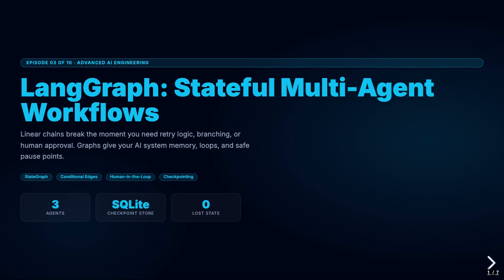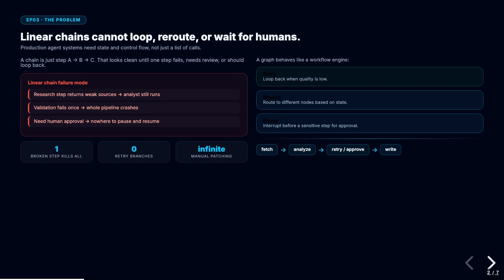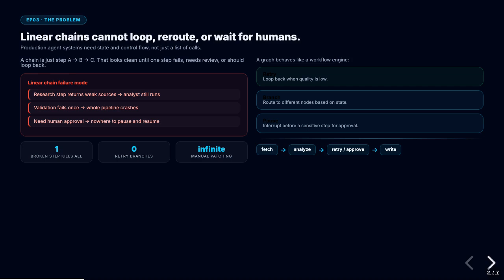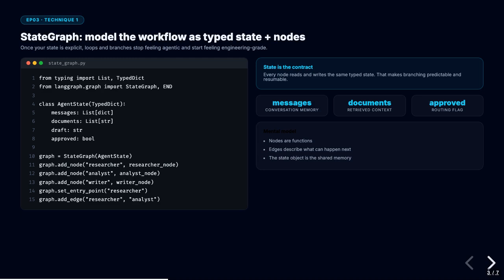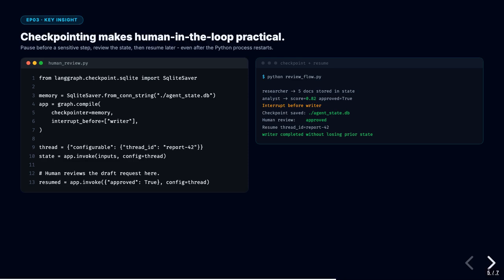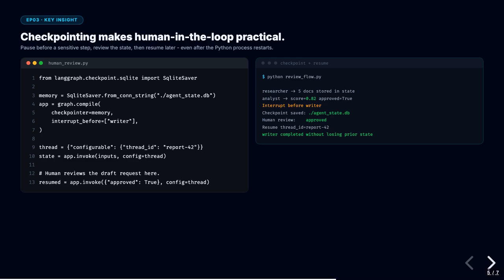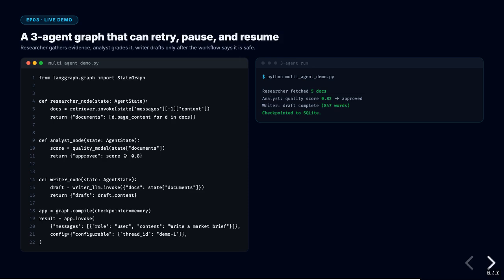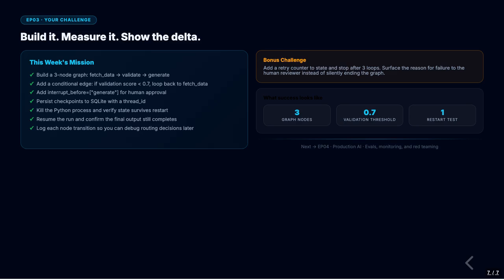LangGraph Agents: Build AI That Never Gets Stuck | AI Advanced EP3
LangChain agents break on complex tasks. LangGraph fixes everything with stateful, cyclical agent flows that handle real-world complexity.

What you'll learn:
• Why LangChain agents fail on multi-step tasks
• LangGraph state machines explained visually
• Building a research agent with human approval
• Conditional edges and parallel node execution
• Production deployment with LangServe

The agent framework senior engineers actually use.

Chapters:
0:00 Problem with basic agents
2:00 LangGraph core concepts
5:00 Building stateful agents
9:00 Human-in-the-loop patterns
13:00 Full demo